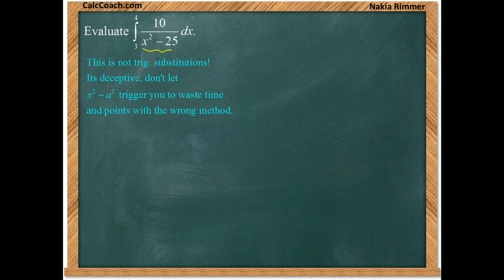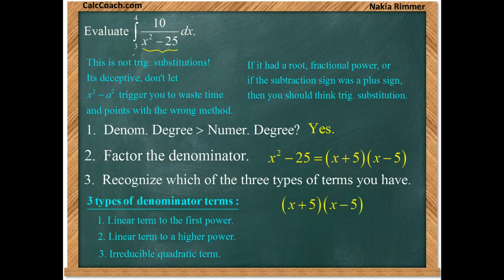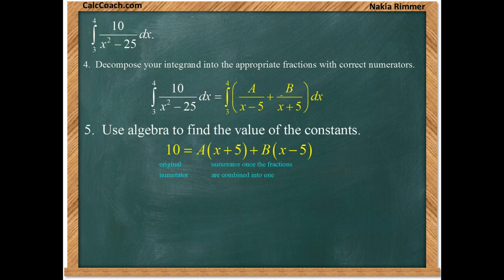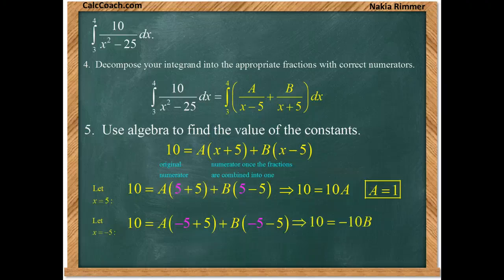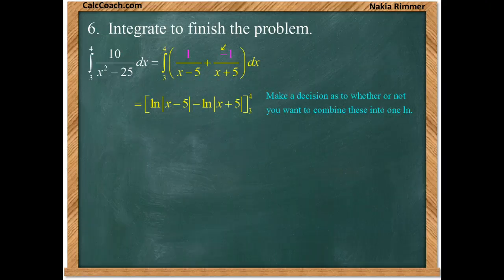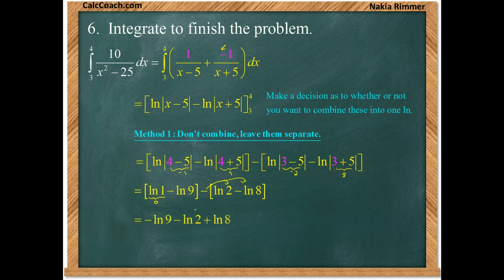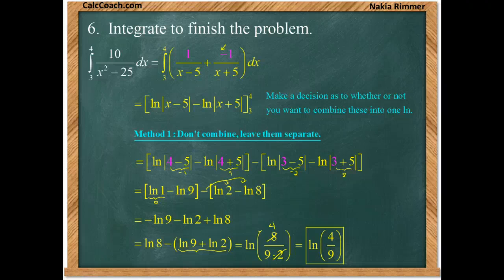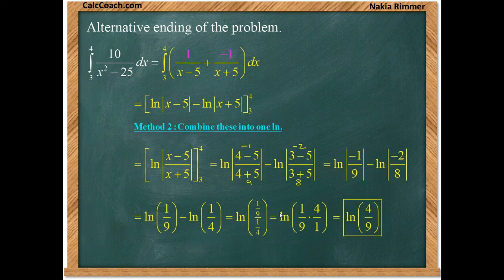Integrating using Partial Fraction Decomposition Video 1